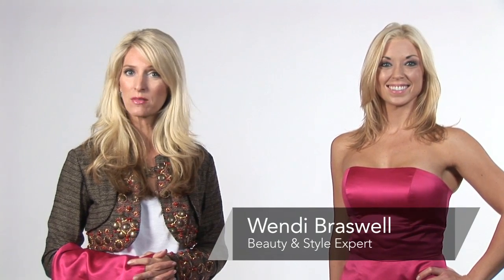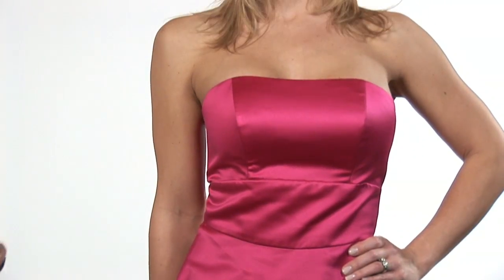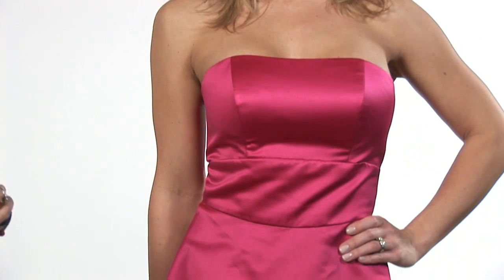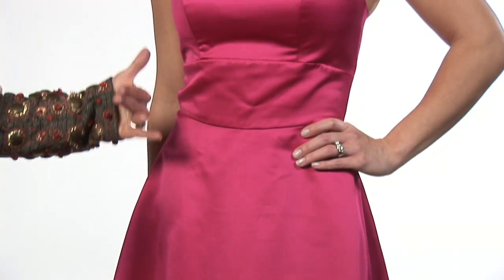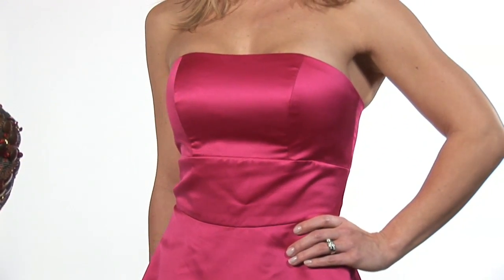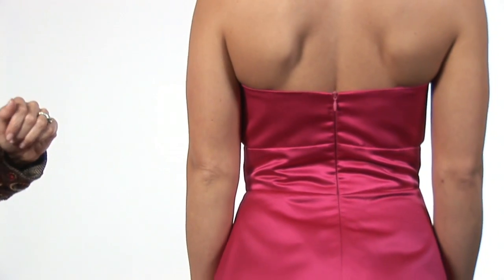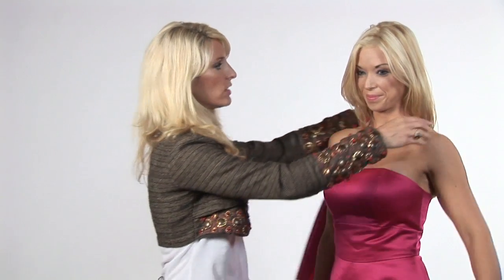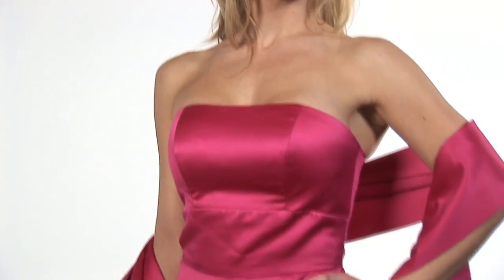Youth Fashion Tips : How to Wear a Prom Dress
When wearing a prom dress, it is important to make sure it fits properly, it has the right color and fits the theme of the prom. Accessorize with jewelry and makeup with advice from a professional stylist in this free video on wearing a prom dress.

Series Description: When styling a girl, it is important to follow different guidelines for the desired style. Dress confidently with advice from a professional stylist in these free videos on youth fashion tips.